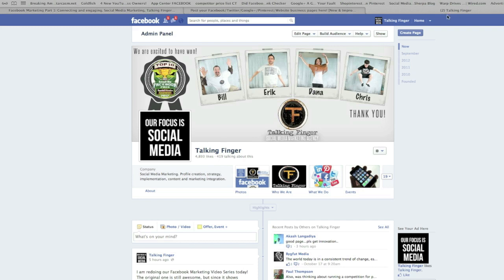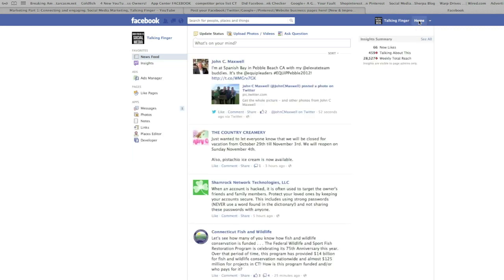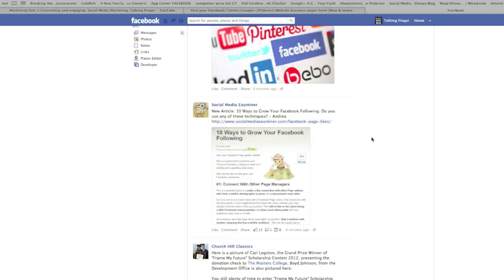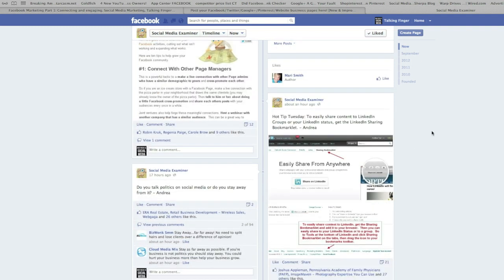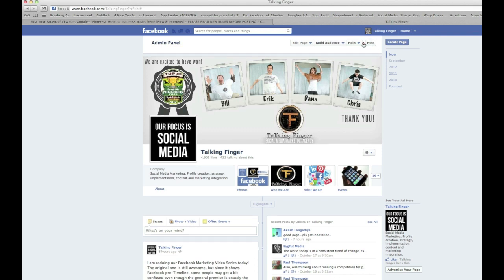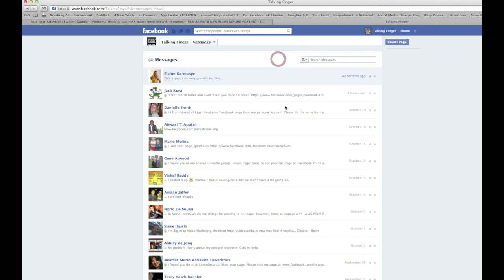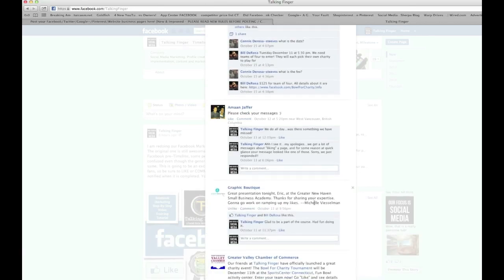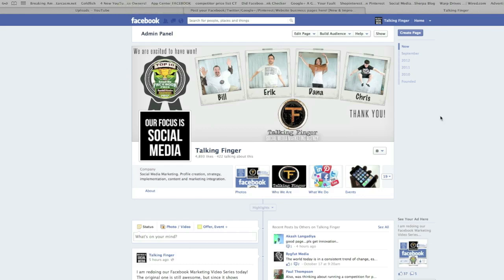Facebook Marketing Part Two: How to Market on Facebook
How to continue engagement with other Pages, why you don't use "Messages" to engage and interact, and an invitation to practice on our Facebook Page! BE SURE TO WATCH IN HD! Any questions feel free top post them up below, or visit our Facebook to discuss anything social media marketing! Go right now and post a question on our Wall, or visit any of our social sites to engage with us.